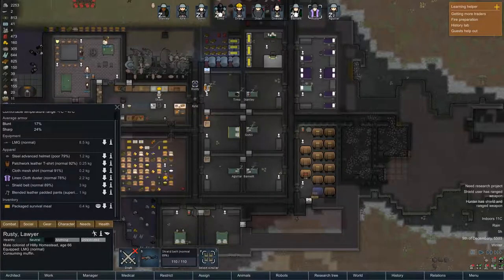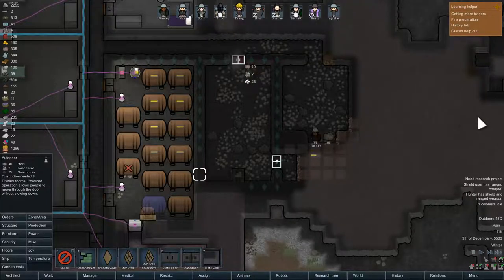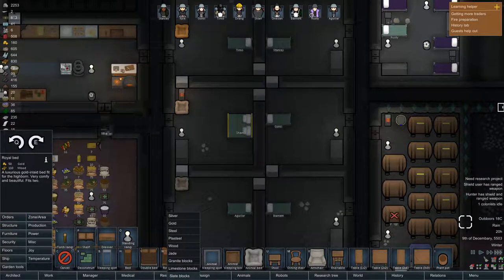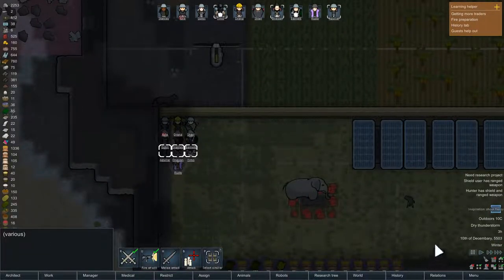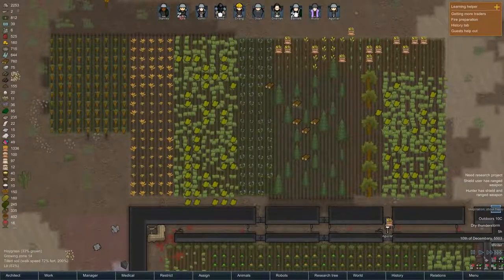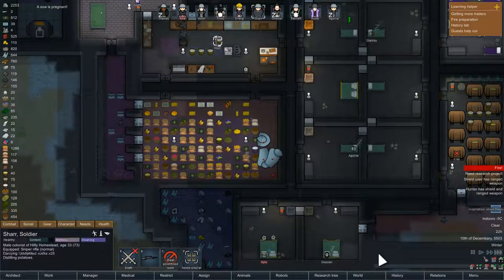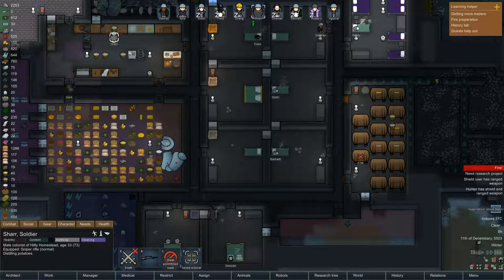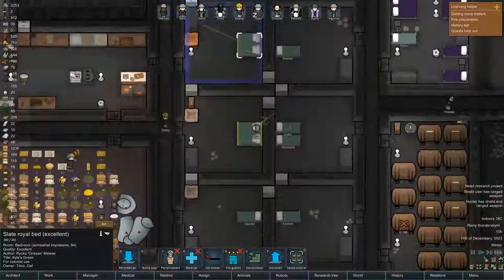Hilly Homestead 4